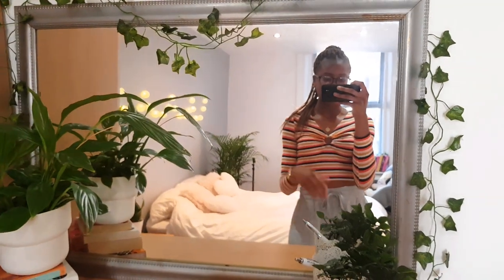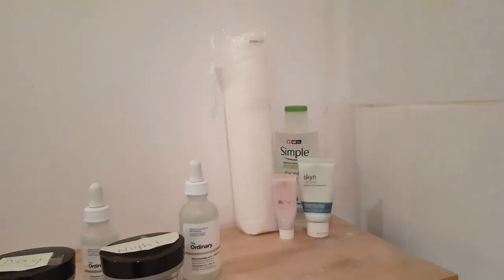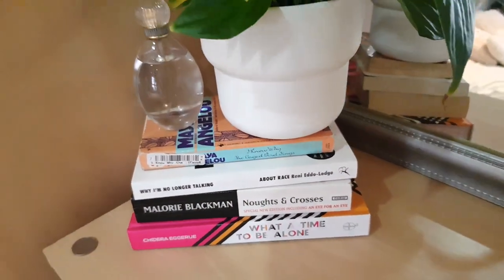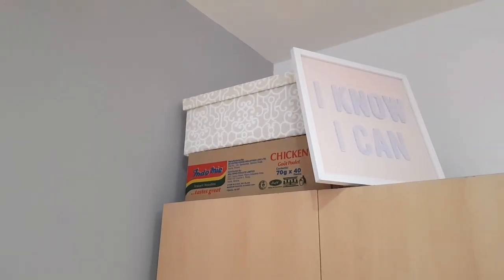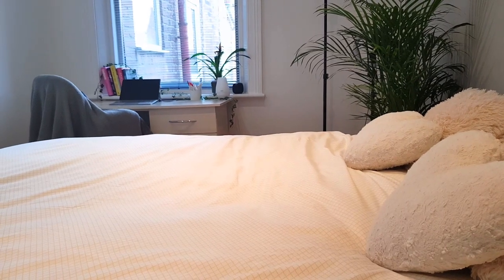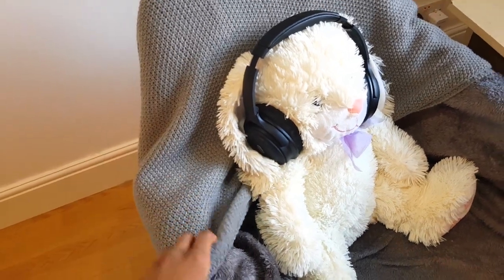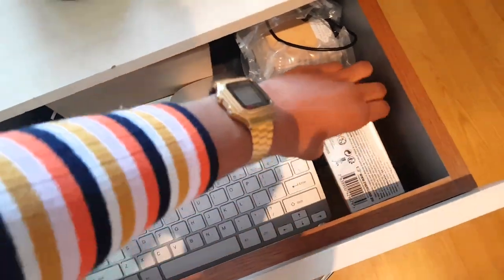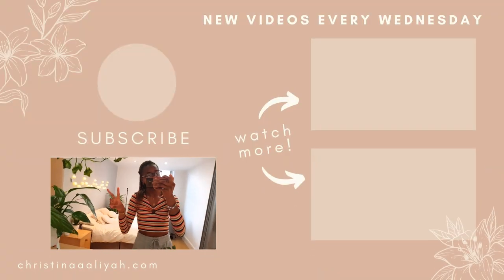UNIVERSITY ROOM TOUR (Student House - Newcastle University) *plants aesthetic* 🌿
I'm finally uploading my university room tour video!

Hey guys! So I've finally unpacked and settled into my room at uni! I'm a second-year living in a student house so I just thought I'd share a sneak peak into my room! I'm OBSESSED with plants and the green aesthetic atm so there is a lot of that in this video! I also wanted to make sure my room was super cute/cosy because my uni room last year was a mess lol. Hopefully you guys enjoy this room and use it as a bit of inspo for your uni rooms/dorm rooms ❤

J A C K E T S
White aviator - AliExpress
Red Puffer Jacket - Primark (similar from ASOS jacket)

Hemp & Coconut Hand Wash - TkMaxx (Similar
Simple Micellar Water

C H E S T O F D R A W E R S
IKEA Artificial Ivy
Pot for the Ivy
IKEA Peace Lily
Peace Lily pot
I Know Why The Caged Bird Sings - Maya Angelou
Why I'm No Longer Talking To White People About Race
Noughts & Crosses - Malorie Blackman
What A Time To Be Alone
Lovely by Sarah Jessica Parker
Mirror - Thrifted (Similar
Ivy string (Similar
Drawer organisers

W A R D R O B E
Indomie lol
Stethescope box

D E S K
My laptop - Microsoft Surface Pro 6
Slay In Your Lane
Girl, Woman, Other
Taking Up Space
Medical School Interviews
My headphones
Essential oils

B E D
Fairy lights
Command strips
Heart cushion (Only £3! From Primark) Similar
Q&A Journal a day
Lava DW Home candle (similar) Similar Yankee Candle
Bear Eye Mask From New Look (I couldn't find it online 😥) Similar #1 Similar #2

C O R N E R
Ring light
IKEA Plant

🎶 Music 🎶
Ryan Little - Think About You

Christina xx